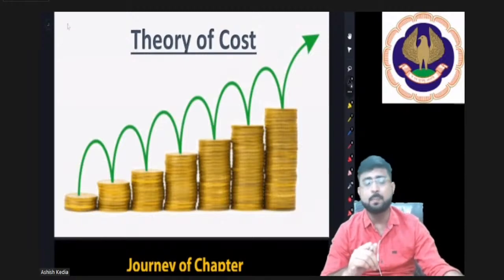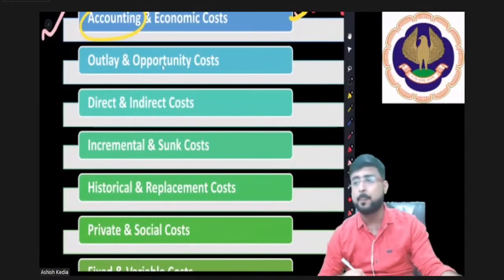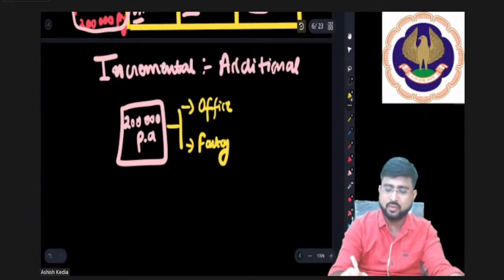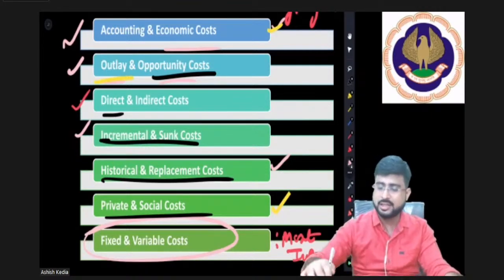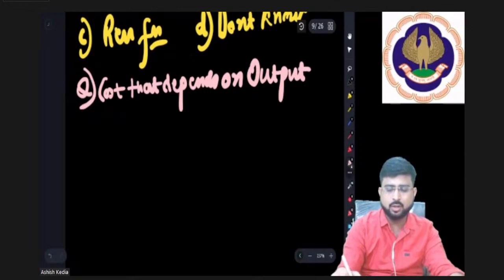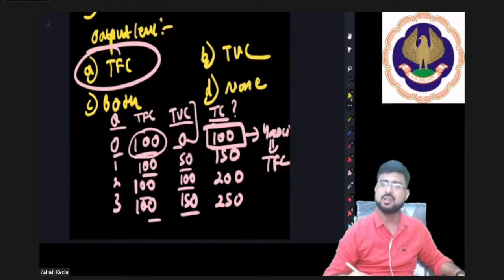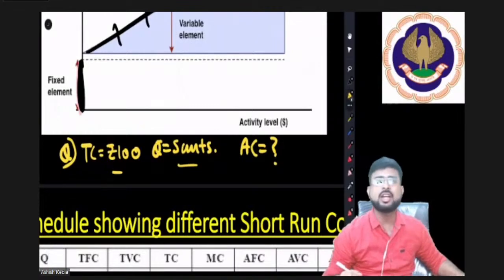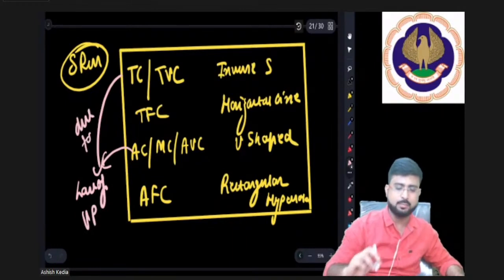Foundation Paper 4: Part-I:BE | Topic: Ch-3: Unit 2 - Theory of Cost | Session 2 | 29 July, 2022